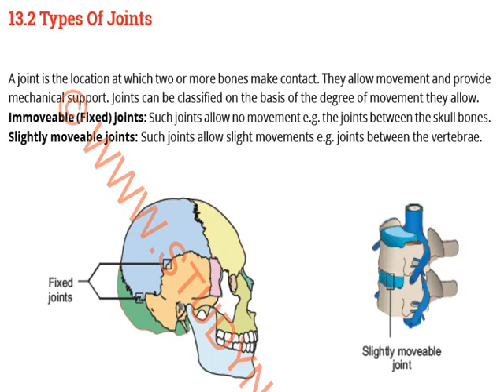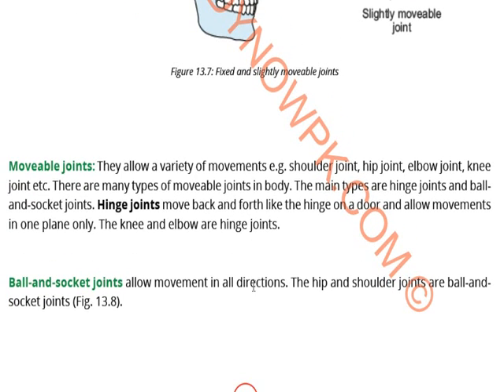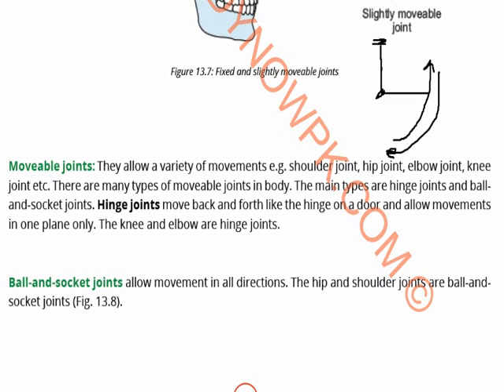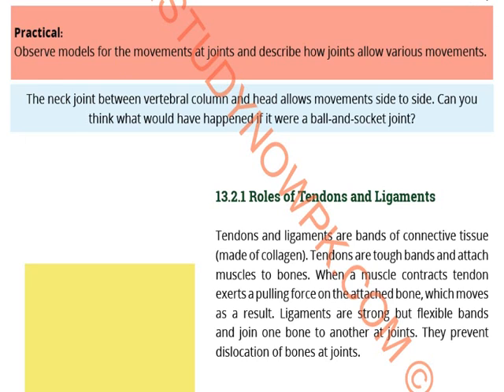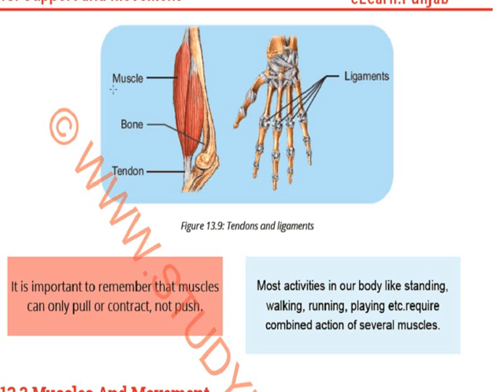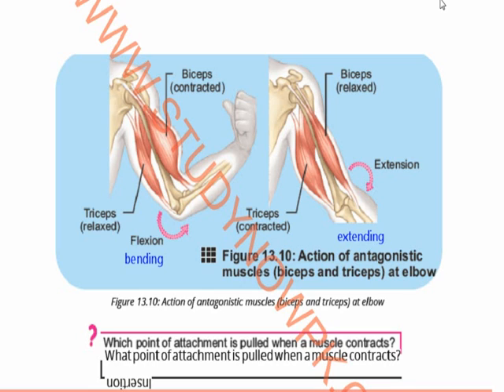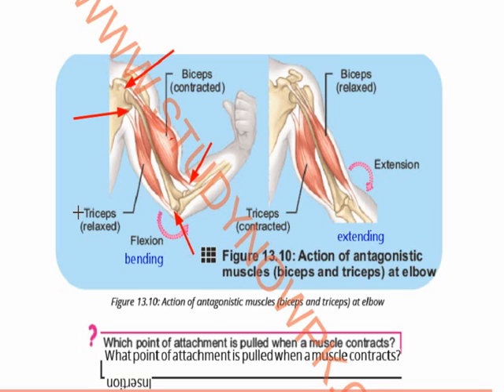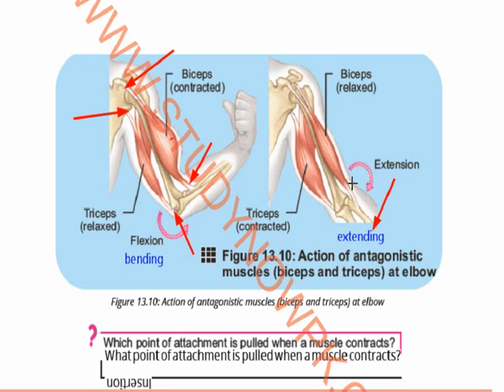CLASS 10 (CHP 13 - PART 3)